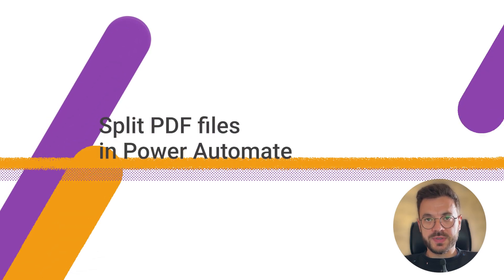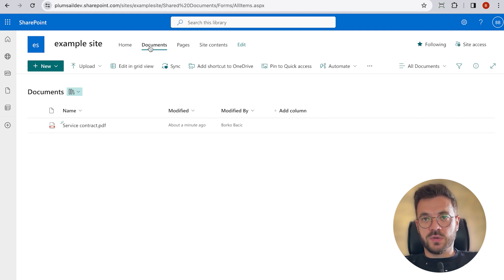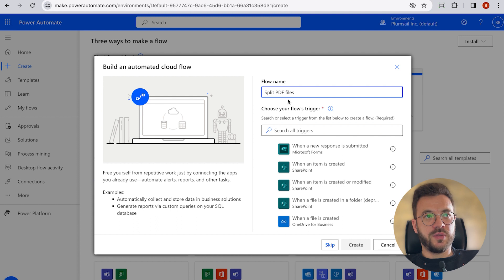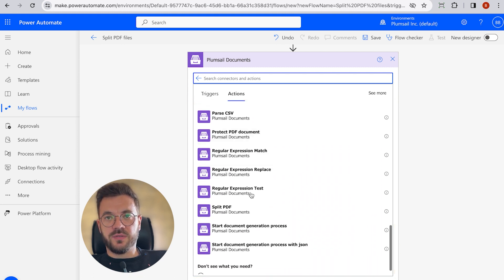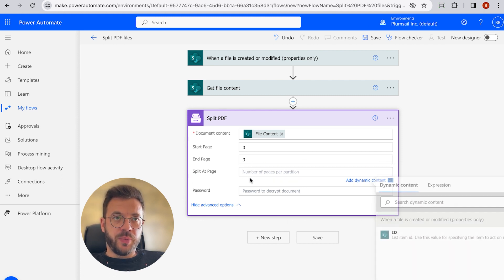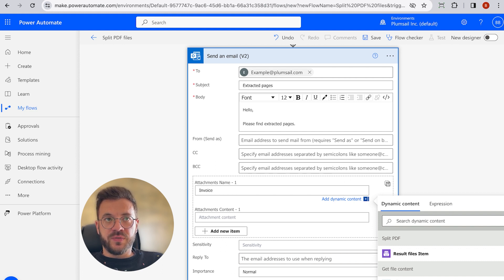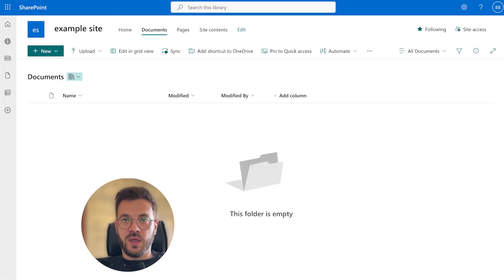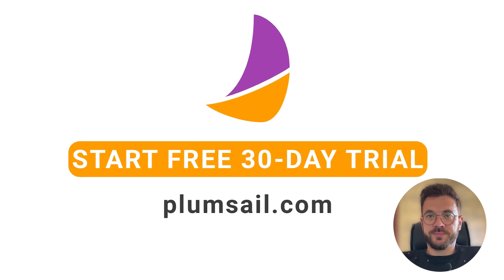How to split PDF files in Power Automate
Learn how to split PDF files using Power Automate and Plumsail Documents, focusing on extracting specific pages for automated email forwarding. This tutorial demonstrates setting up automated Flows in Power Automate, configuring the Plumsail Documents connector, and sending extracted pages via email with Office 365 Outlook. Discover efficient document management solutions with practical steps and tips in this concise video guide.

🕒 Timeline

00:00 Introduction
00:45 Overview of PDF Files Before Split 📑
A quick preview of the PDF file stored in SharePoint, showcasing the service contract with an invoice at the end, which we will be extracting.
01:33 Create Power Automate Flow 🔄
Starting with setting up an Automated Cloud Flow. See how to create a new flow in Power Automate, select the appropriate triggers for when a PDF file is created or modified in SharePoint, and get file content.
02:57 Configuring Plumsail Documents Connector 🔧
Integration of the Plumsail Documents connector to split the PDF file. This segment includes the detailed setup like adding an API key and configuring the split conditions to extract the desired page.
04:20 Setting Up Email Forwarding with Office 365 Outlook 📧
Learn to configure the Office 365 Outlook connector to send the extracted invoice page via email. Detailed explanation of email setup, including how to name and attach the extracted file.
06:04 Test and Open Email ✅
Final steps involve testing the automated flow by uploading a file to SharePoint and then checking the email to confirm the receipt of the specific invoice page.